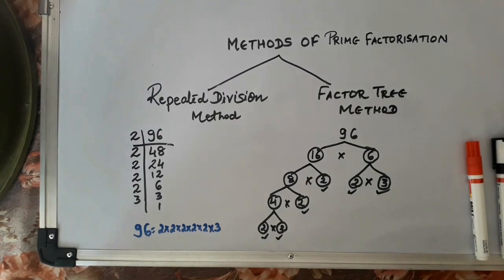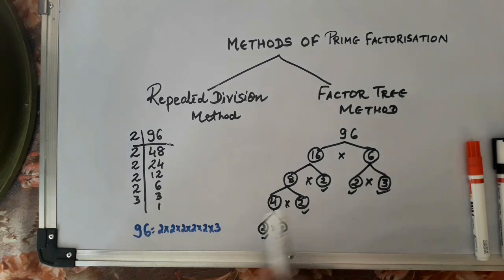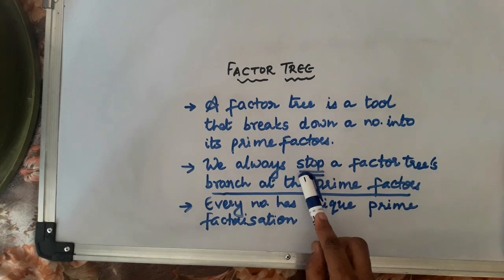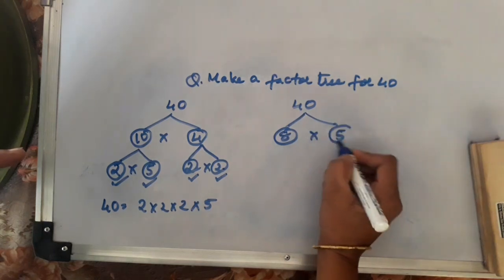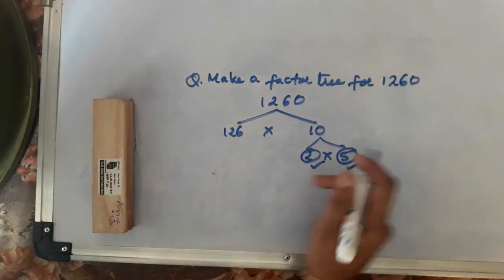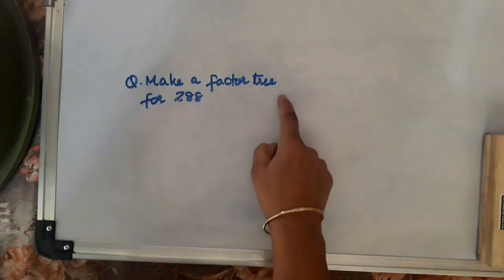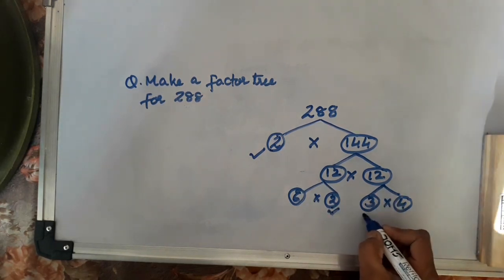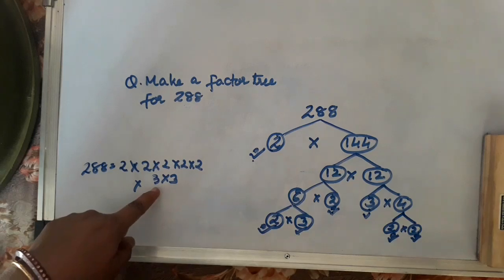Factor tree Method for prime factorisation of a number